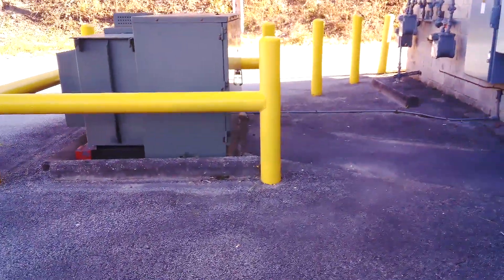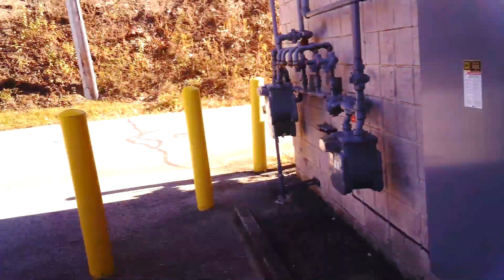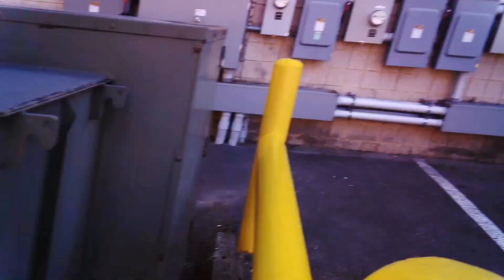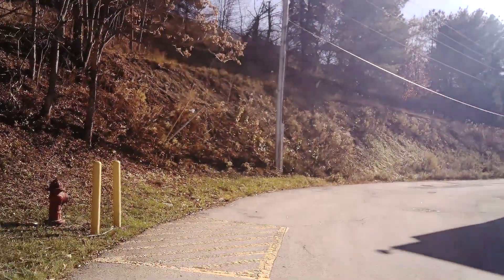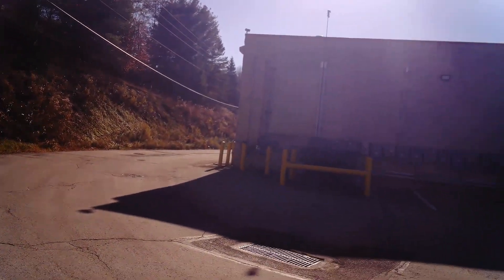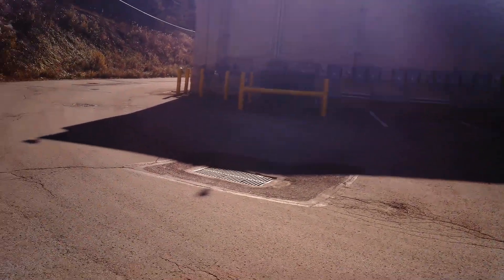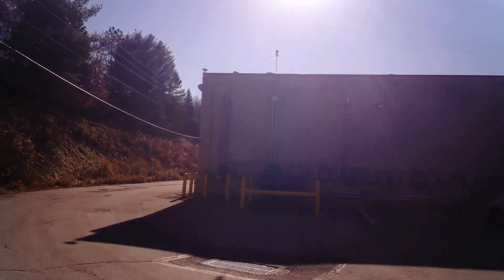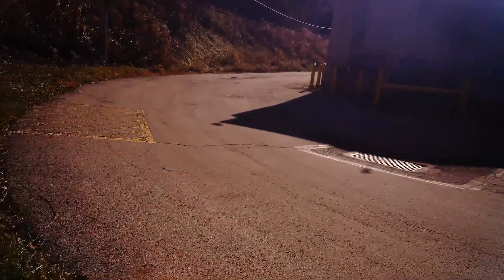Cover and Concealment